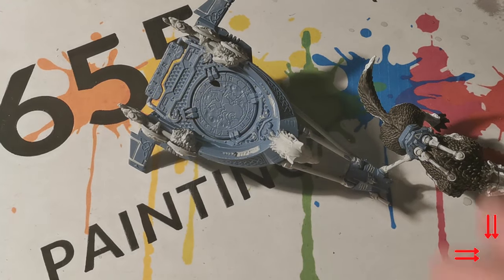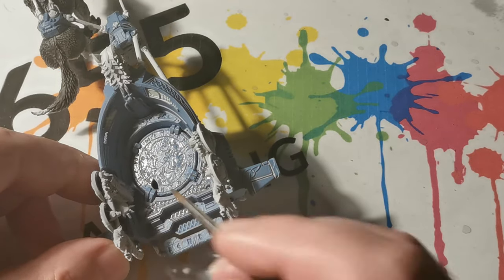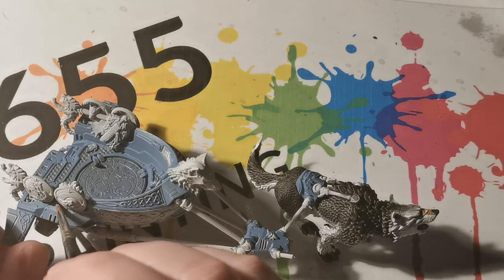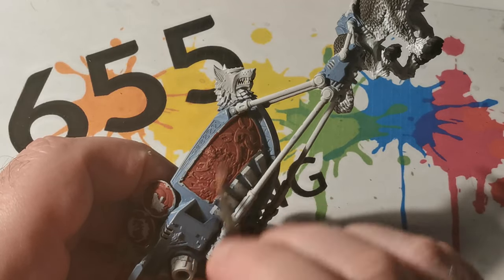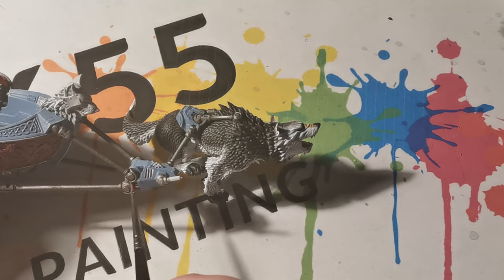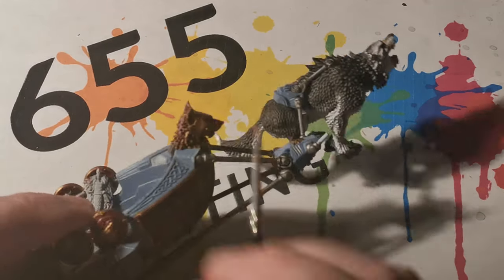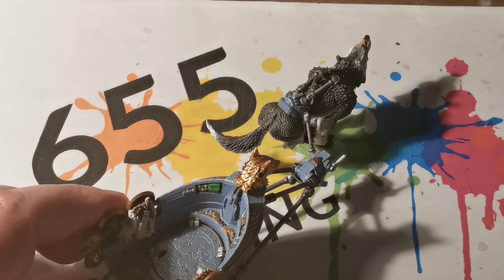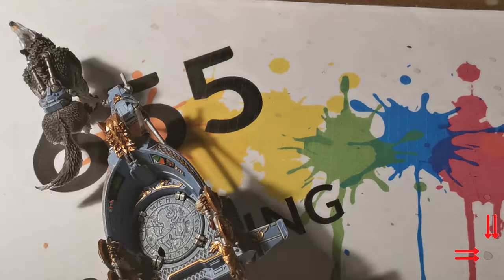how to paint logan grimnars chariot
This video shows how to paint a logan grimnars chariots